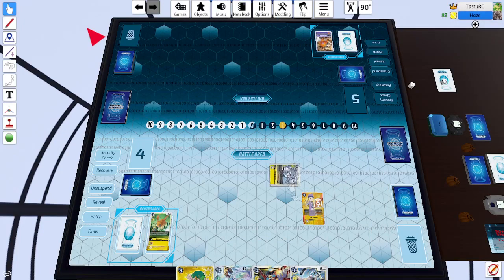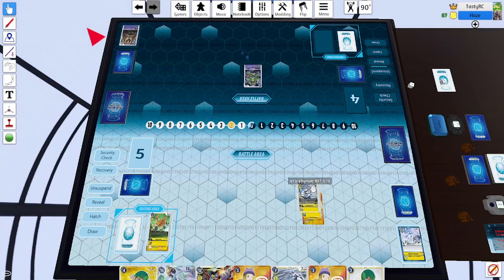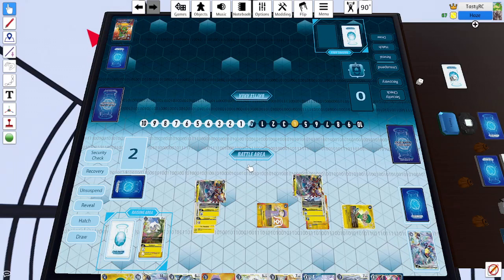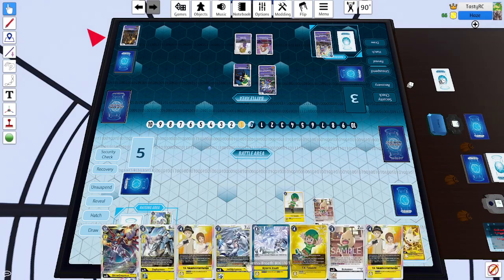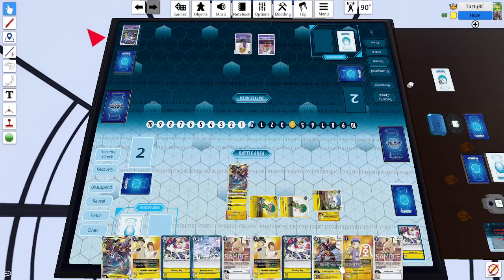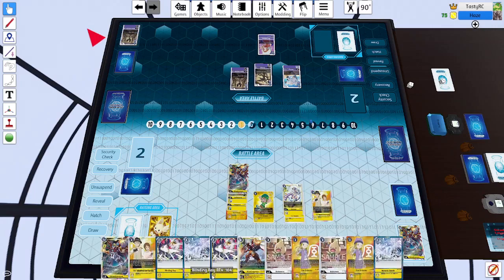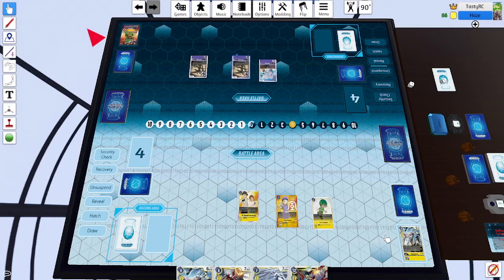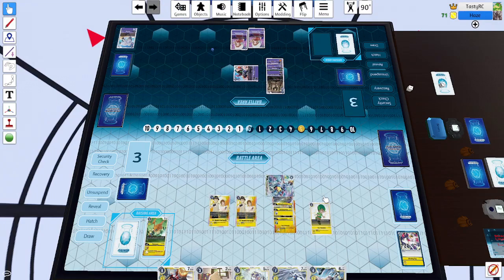Digimon TCG: Shinegreymon Vs Discard Aggro (English BT7 Next Adventure, Tabletop Sim Gameplay)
Shine vs Eyesmon. Big thank you to PokeRemixStudio for the first song.